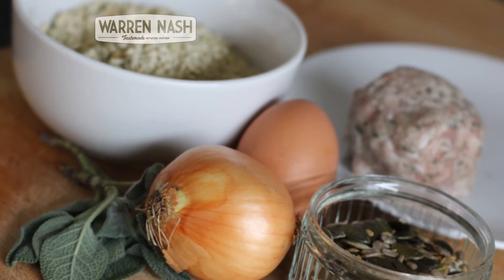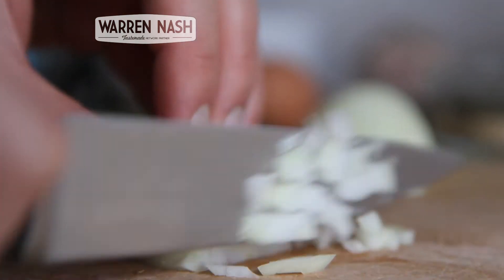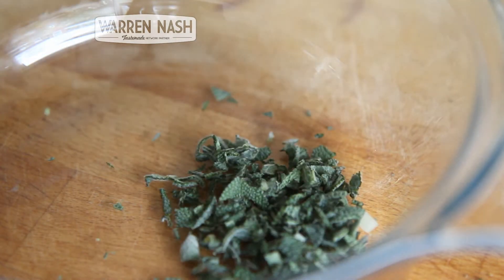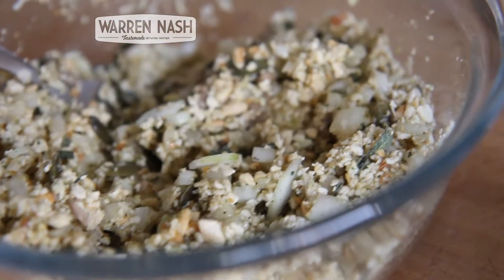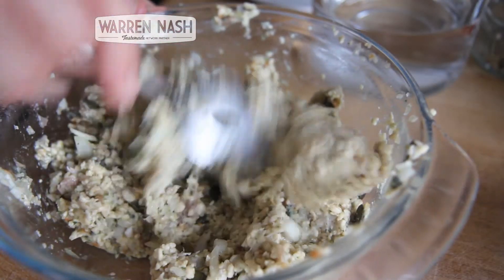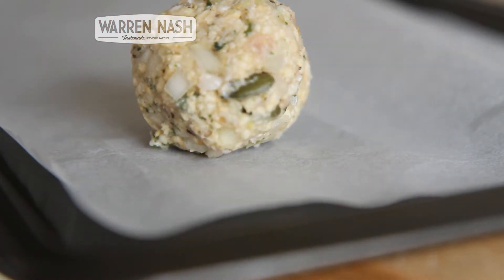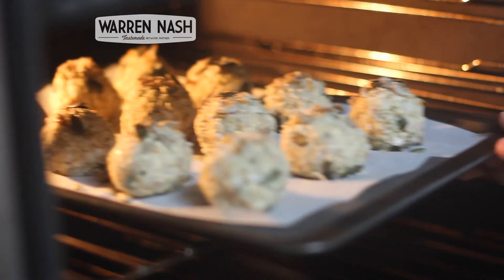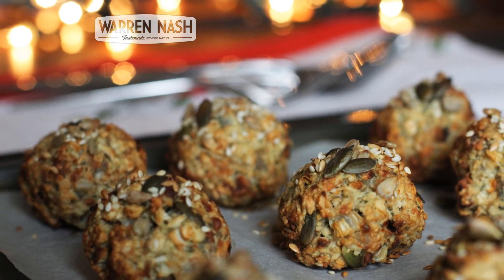Homemade Stuffing Recipe - with Mixed Seeds & Sausage - Recipes by Warren Nash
If you’re looking for how to make stuffing from scratch, you must try my Mixed Seed homemade stuffing recipe. Made with seeds and sausage meat, they’re full of flavour and a real crowd pleaser!

Get my directions on how to make stuffing balls on my

- 125g fresh Breadcrumbs
- 150g pork Sausage Meat
- 50g Mixed Seeds
- 1 tbsp fresh Sage
- 1 Onion
- 1 Egg